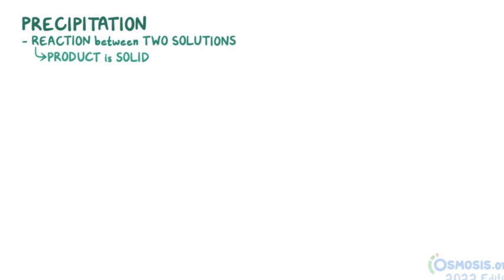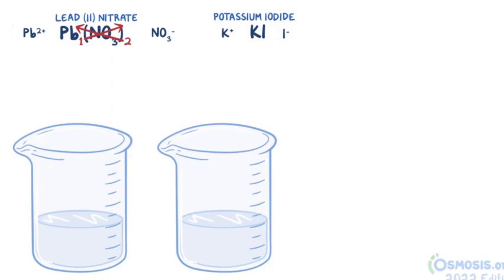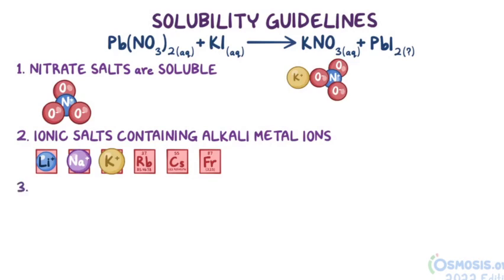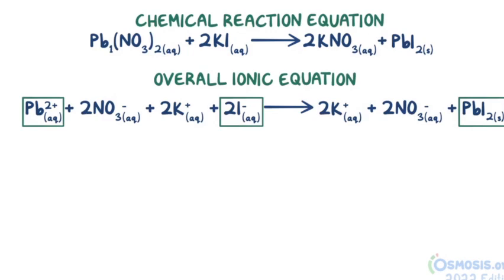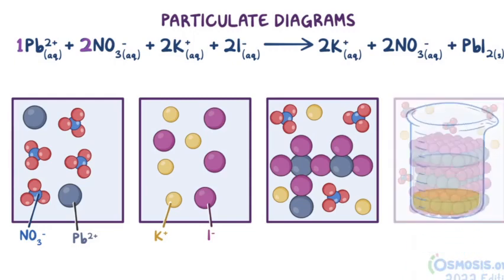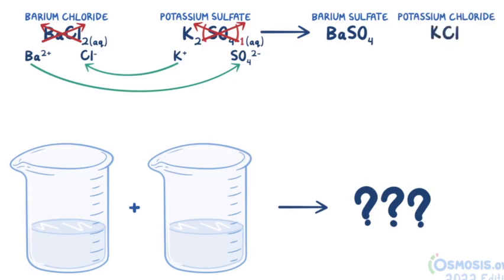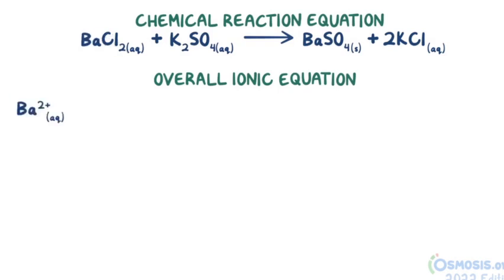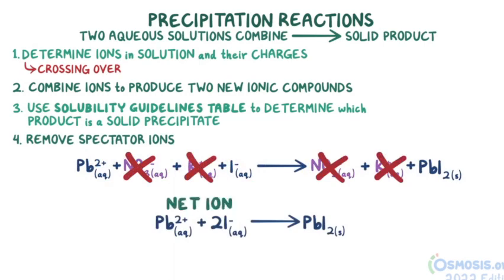Precipitation Reaction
Precipitation Reaction, balance chemical equation , Solubility Guidelines , Precipitation Reaction ...